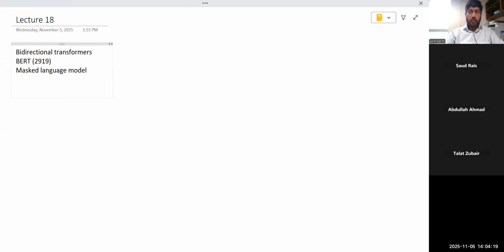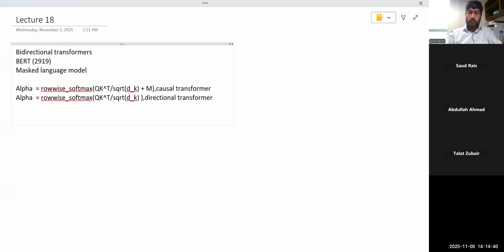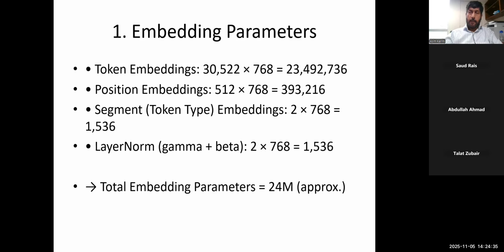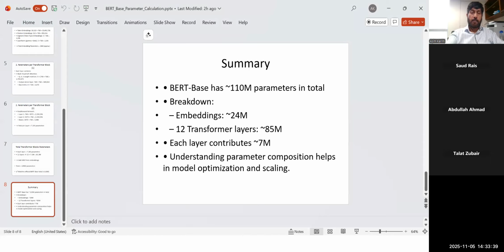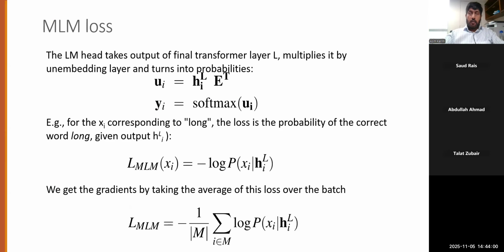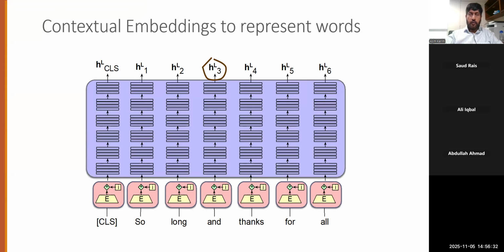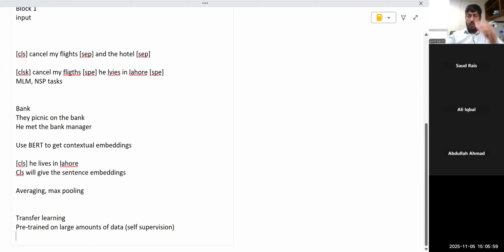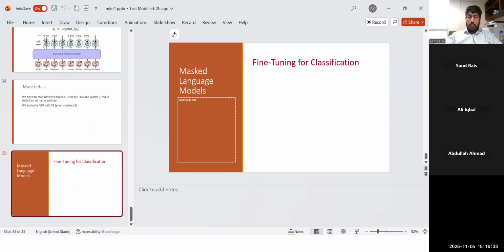CS 5316 - Lecture 18, BERT, Masked Language Modeling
Bi directional transformers, BERT, masked language model, next sentence prediction ,  pre-training, fine-tuning